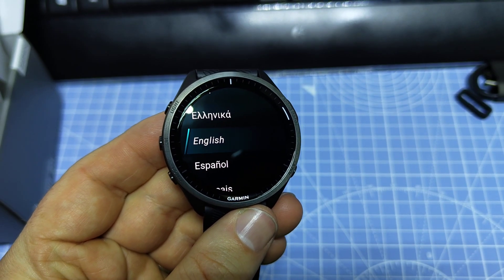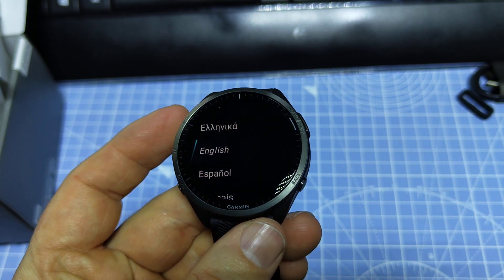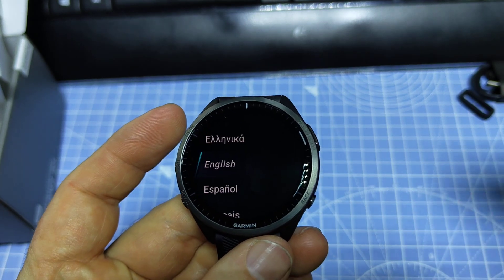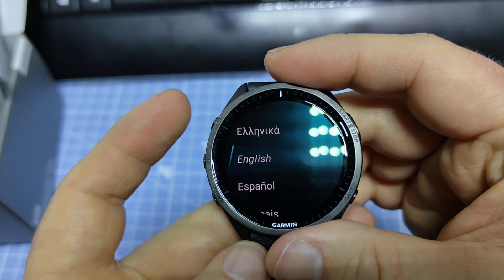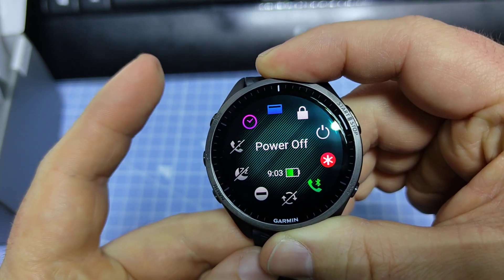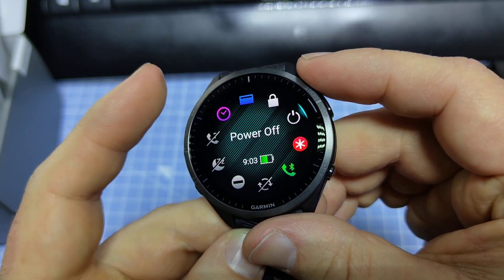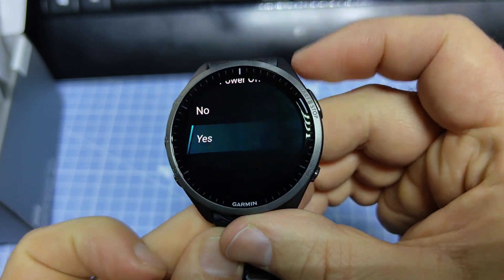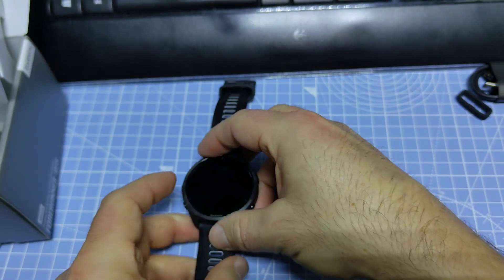How to Power off Garmin Forerunner 965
Quick guide on powering off the forerunner